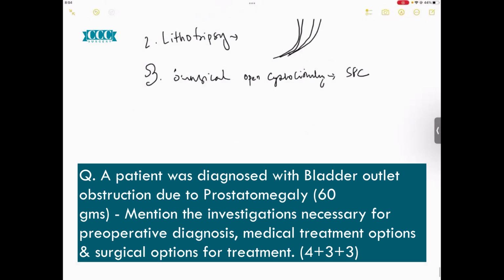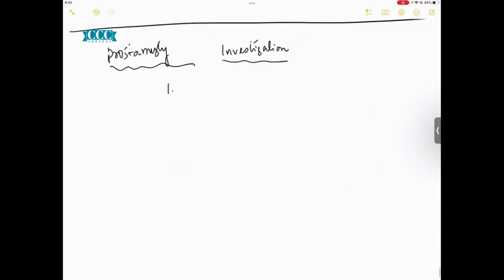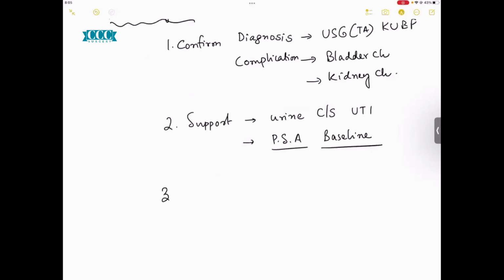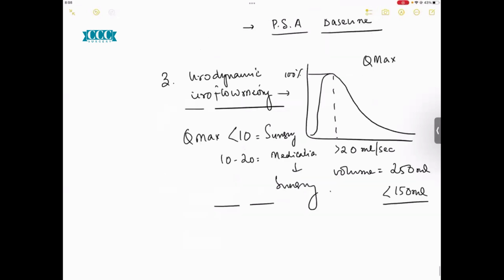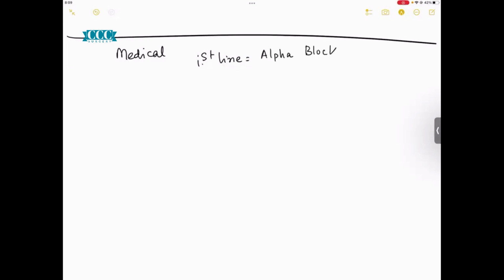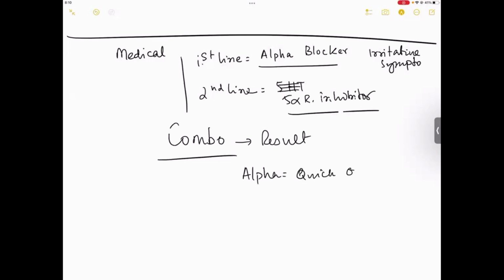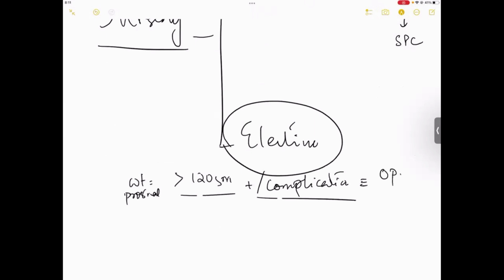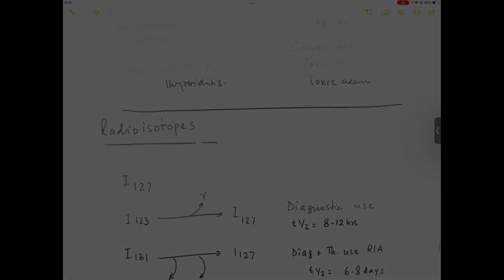CCC Surgery Theory Q - Prostatomegaly - Ramanuj Mukherjee